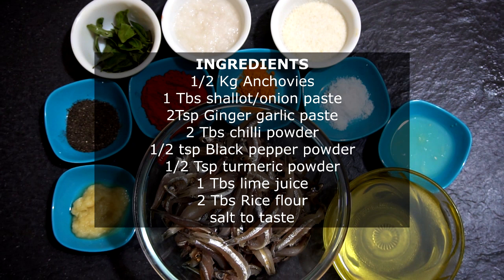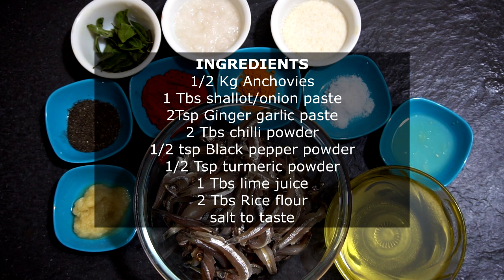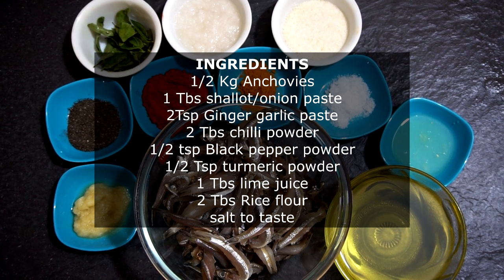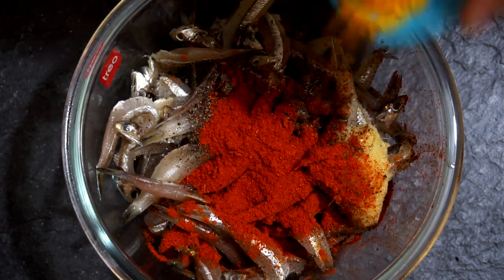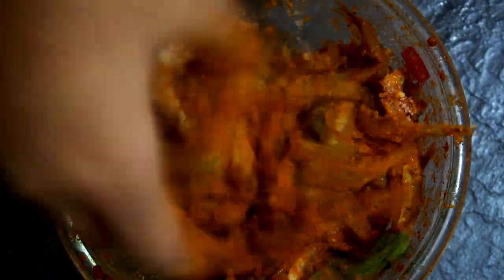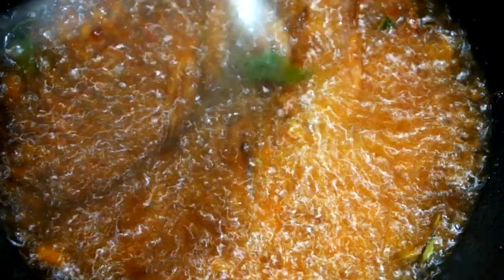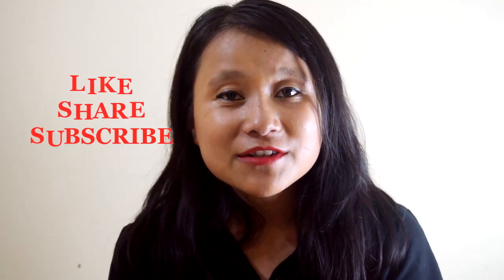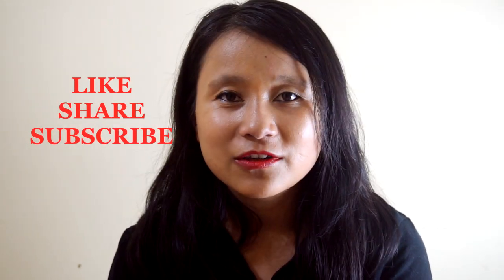Fried Anchovies | South Indian Recipe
This is a very simple and easy to make south Indian dish. Anchovies are marinated and deep fried till they are crisp and served as a side to steamed rice.

Ingredients

Anchovies - 1/2 kg
Shallot/Onion Paste - 1 Tbsp